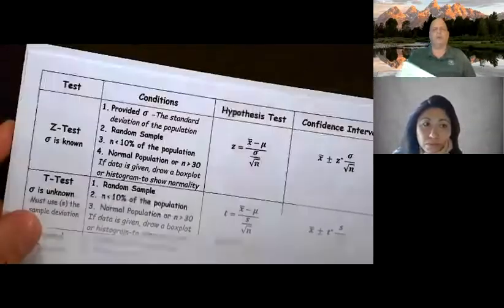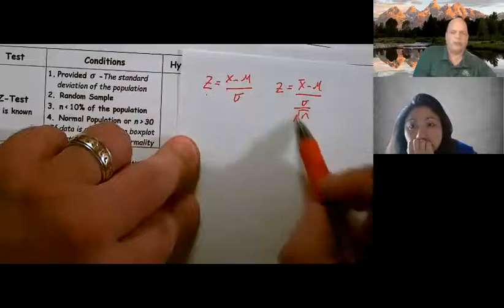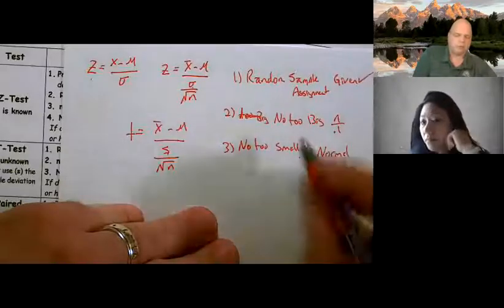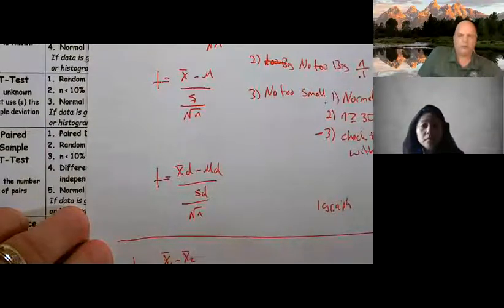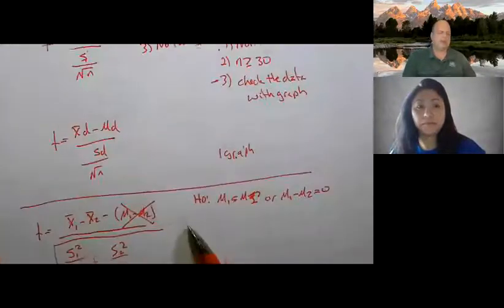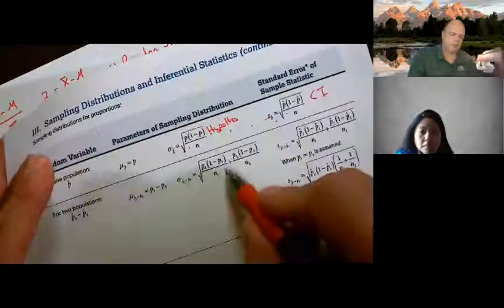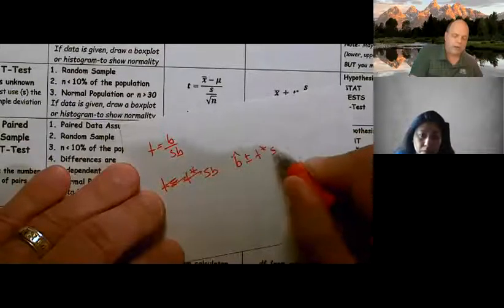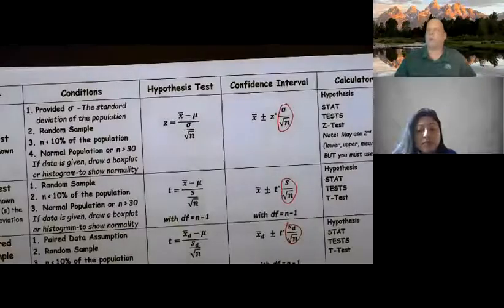04 Memorizing Formulas & Conditions